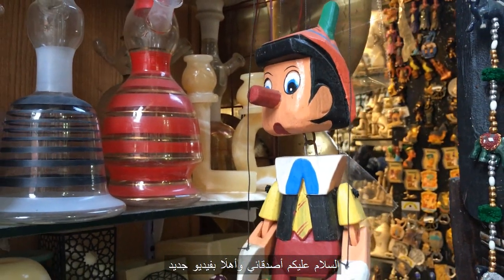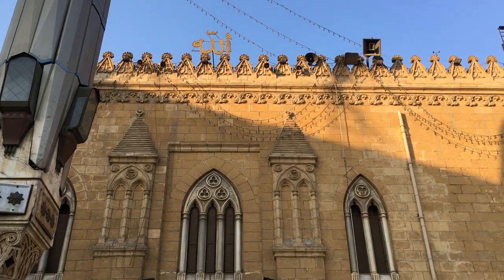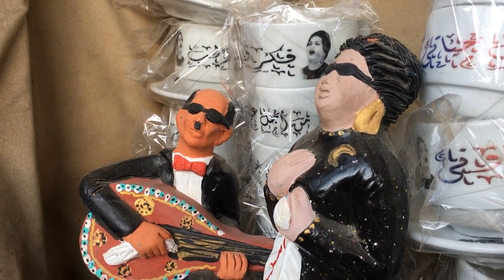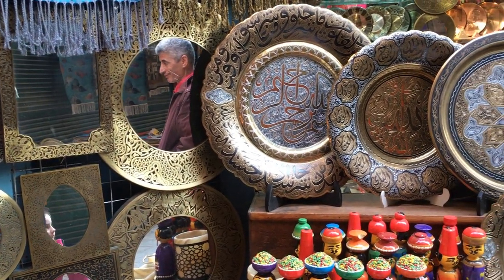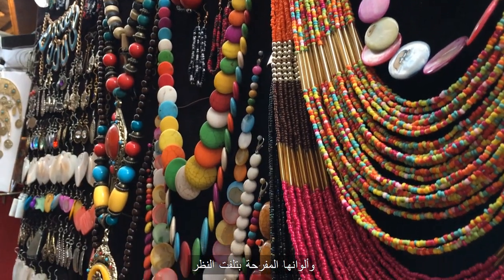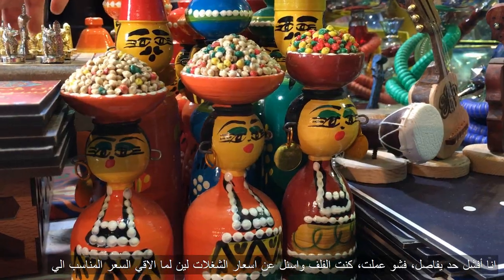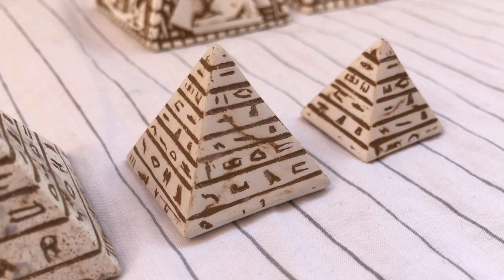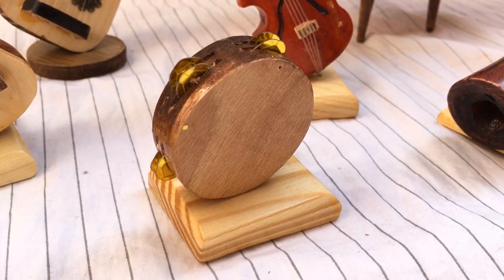Khan Al Khalili! Egypt Vlog فلوج في مصر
In this vlog, we will explore the most spectacular Khan Al Khalili bazar. One of the oldest markets in Egypt. Will show you many beautiful shops, give you some tips, & show you the souvenirs I bought.
في هاد الفيديو، راح نتسوق في خان الخليلي في القاهرة. راح نشوف المحلات القديمة، واساعدكم بنصائح واشاركم الهدايا الي شريتها.